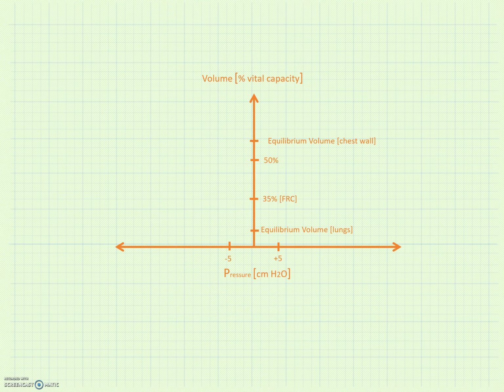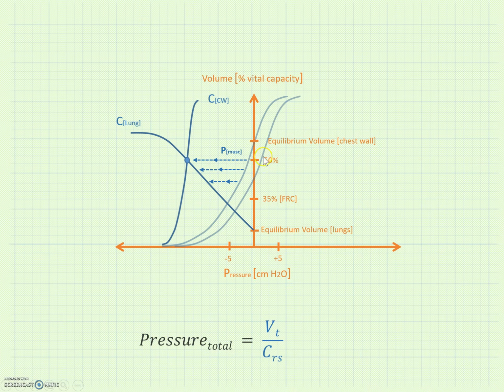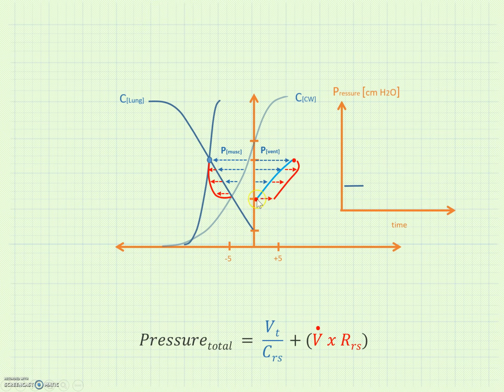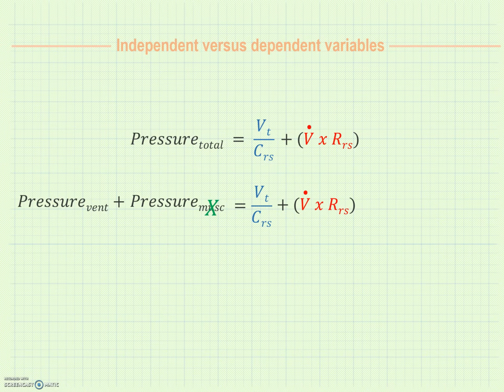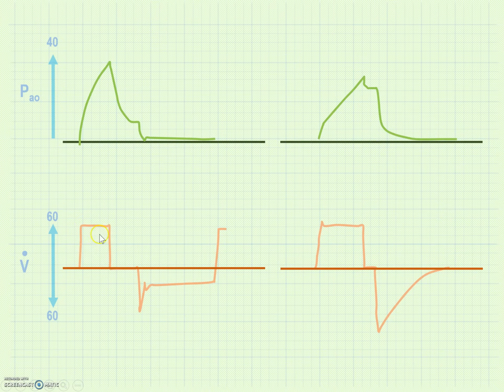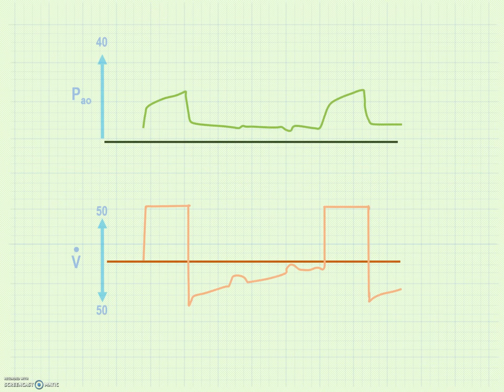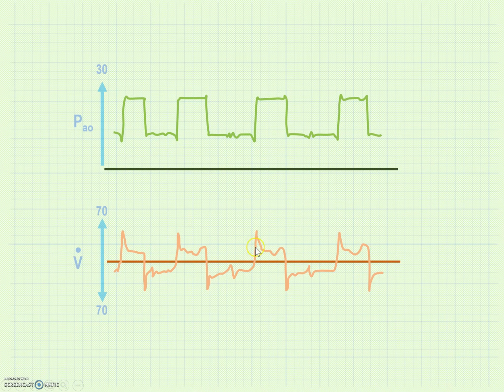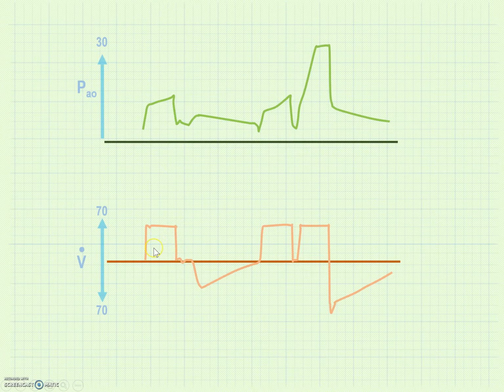HandR vent workshop